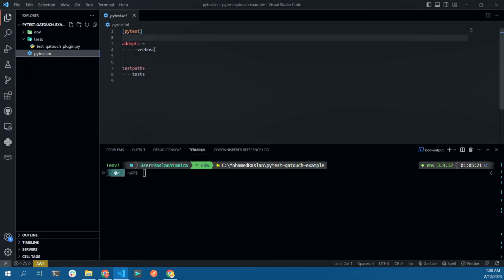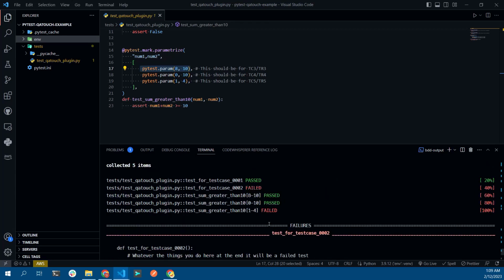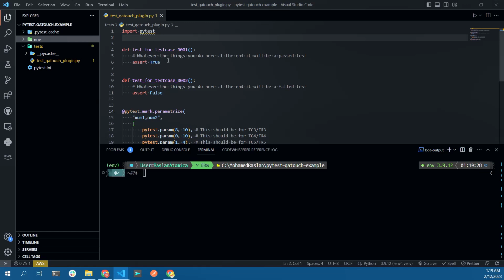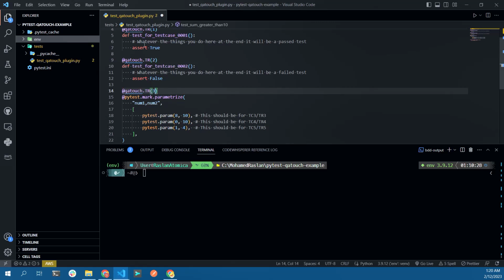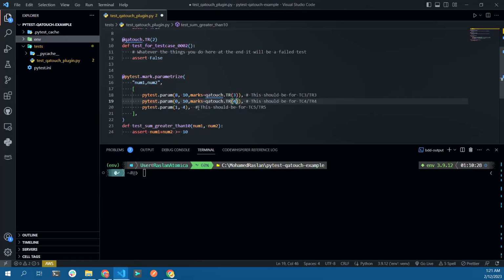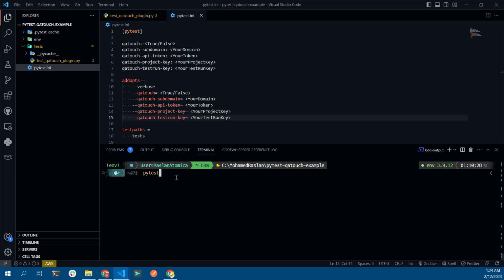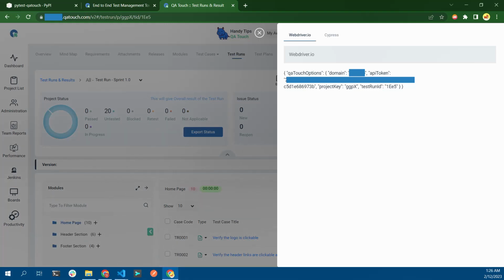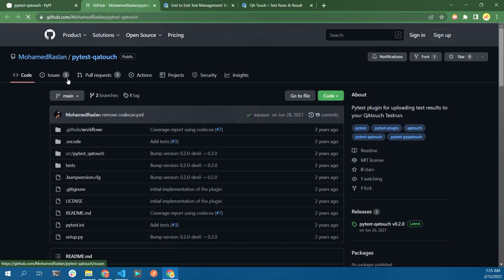Qatouch integration with pytest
Pytest plugin for uploading test results to your QA Touch Testrun